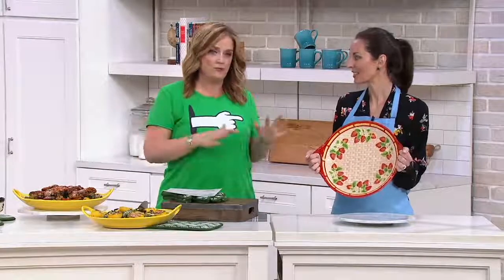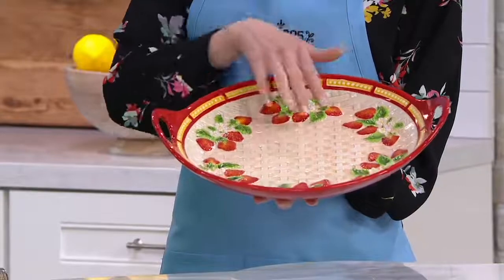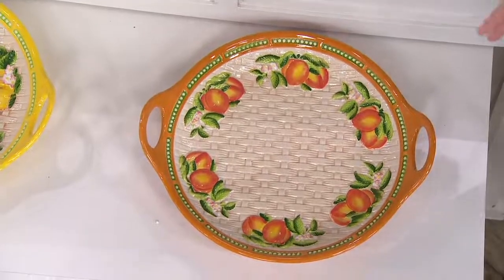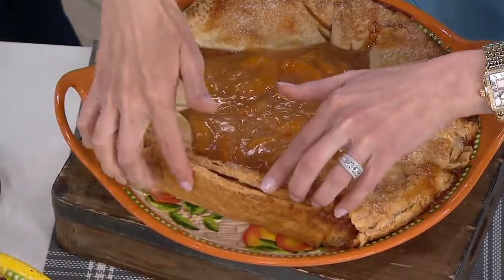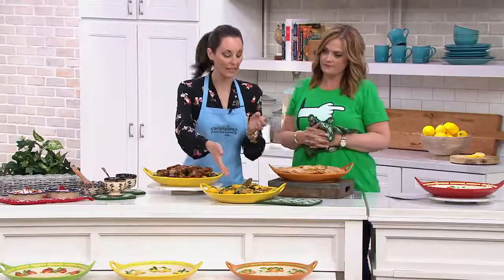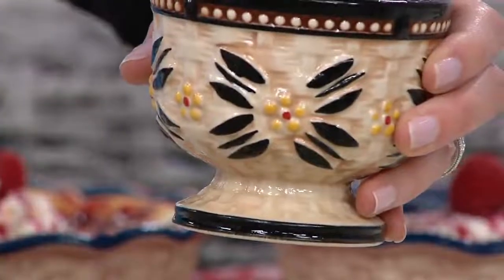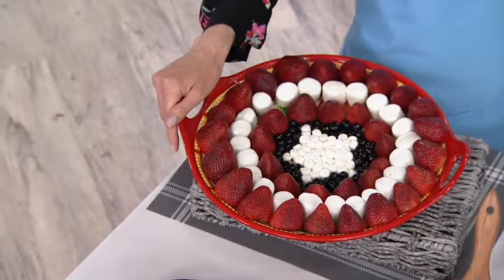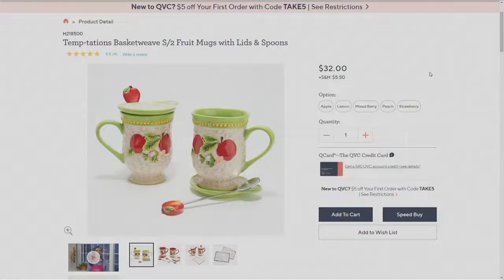Temp-tations Basketweave Fruit Figural Platter on QVC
Temp-tations Basketweave Fruit Figural Platter

Fresh fruit will look a lot more appetizing when it's displayed on this hand-painted figural platter. From Temp-tations&reg; Ovenware.